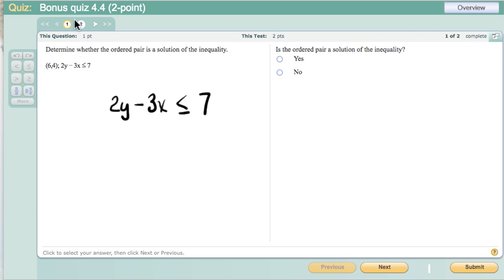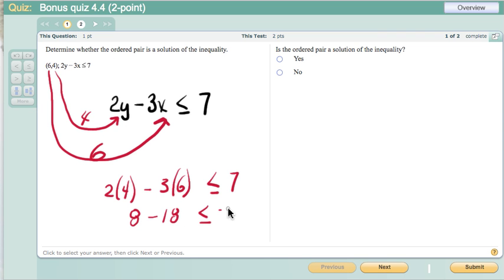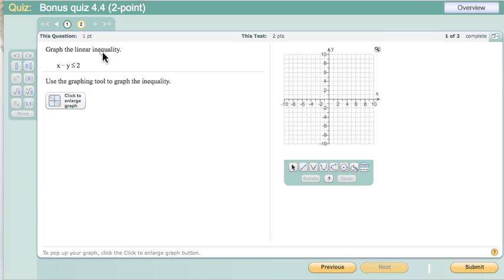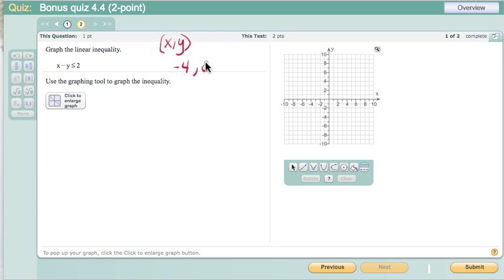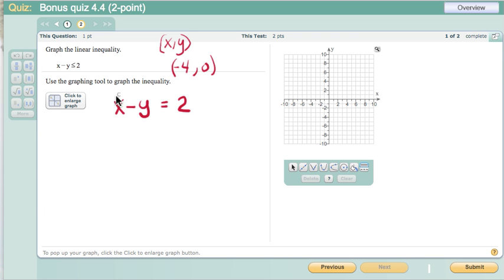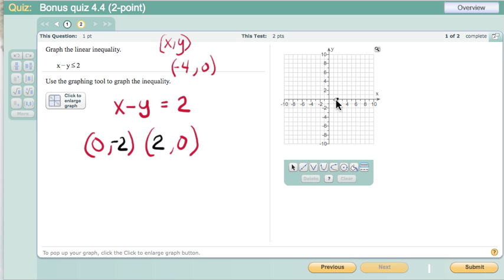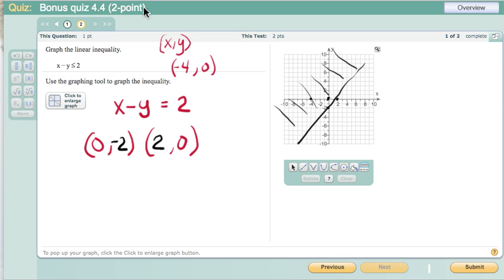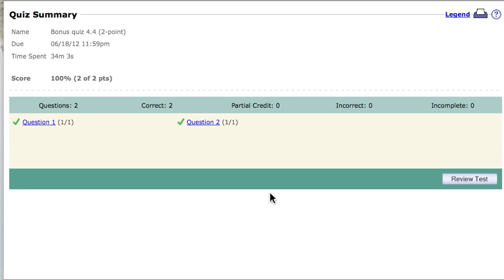4.4 Bonus quiz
Graphing linear equality on the x-y axia